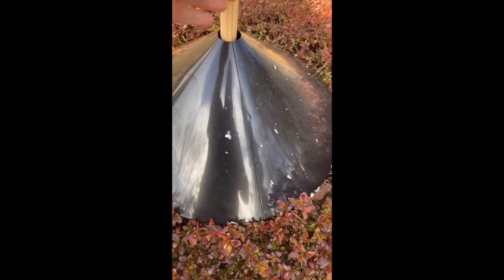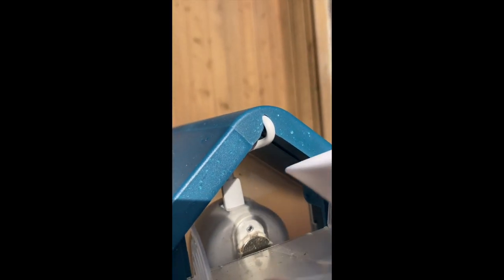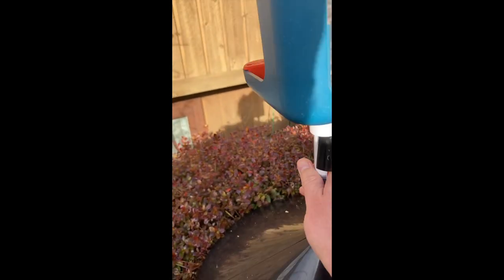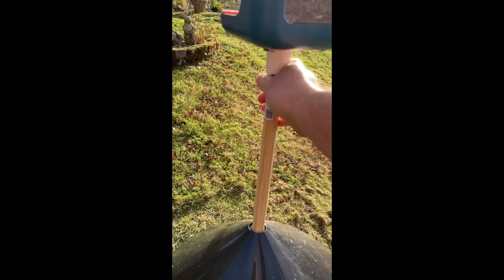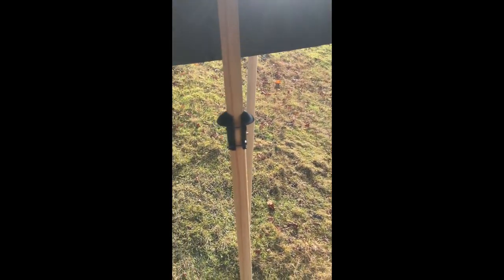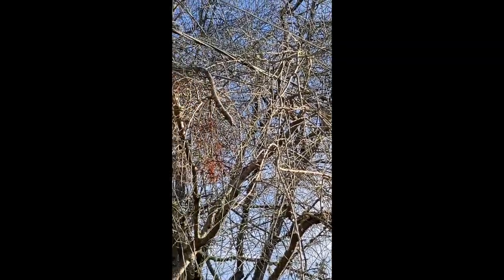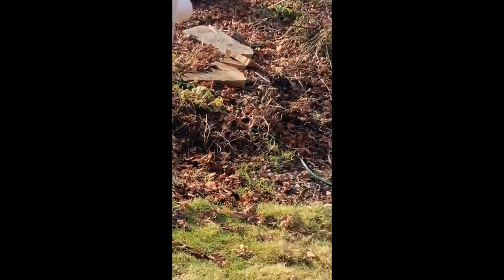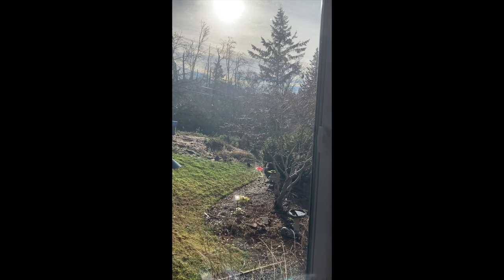My Bird Buddy squirrel-proofed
I heard someone say squirrels can jump over 4 feet up, and they can! I've raised my feeder and added an anti-squirrel baffel.